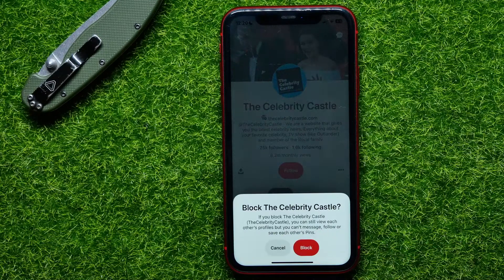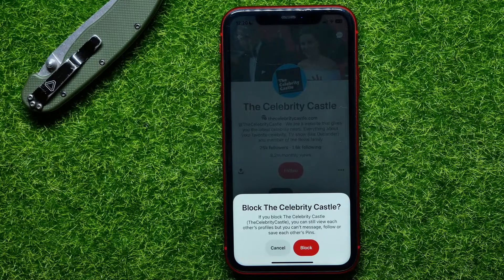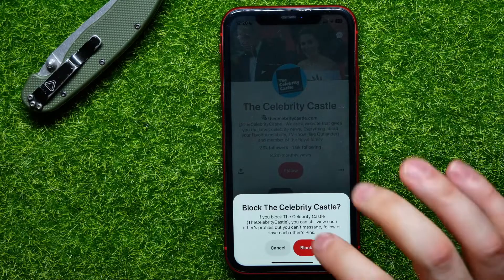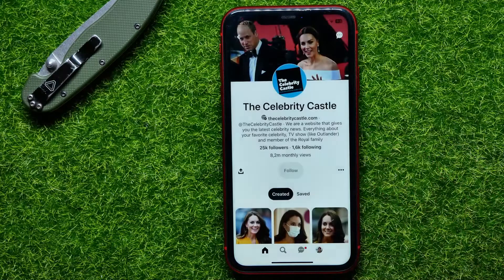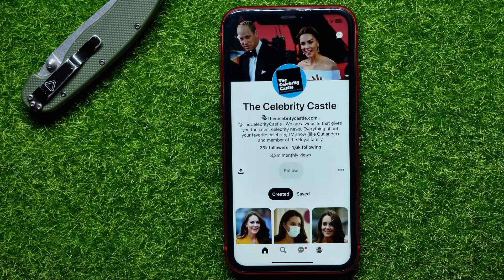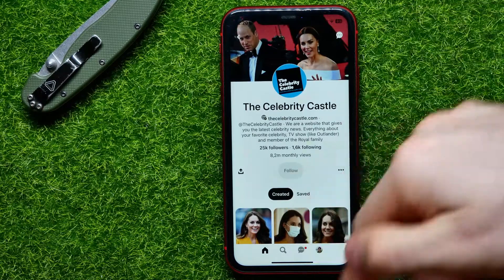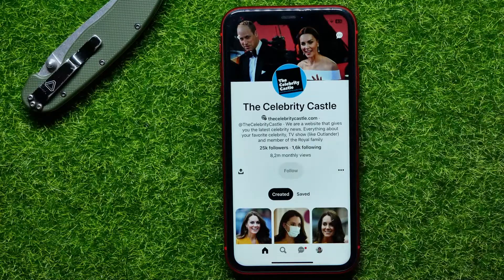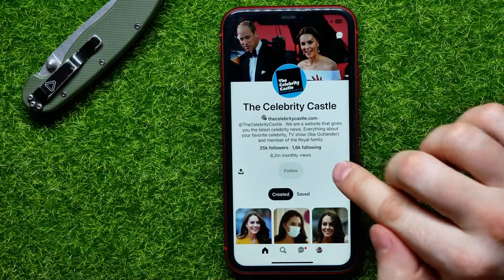How To Block And Unblock Someone On Pinterest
In this video i show simple way How To Block And Unblock Someone On Pinterest